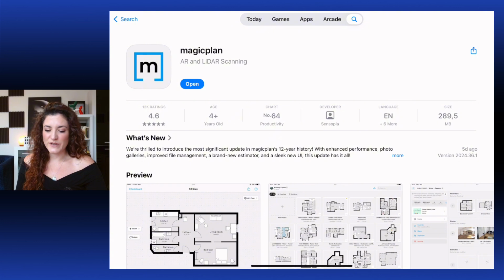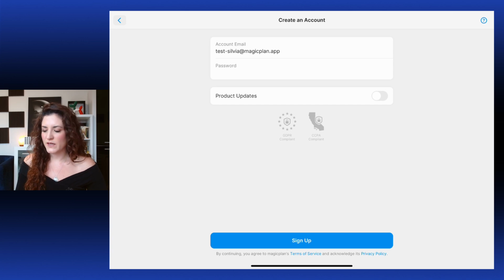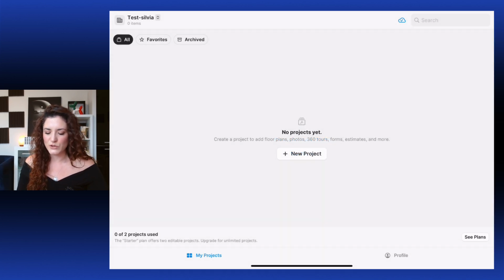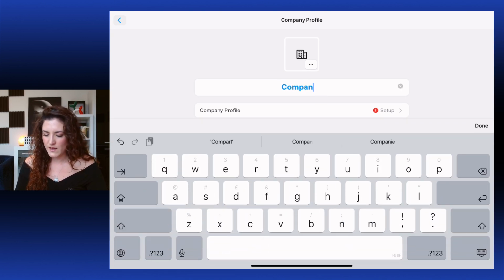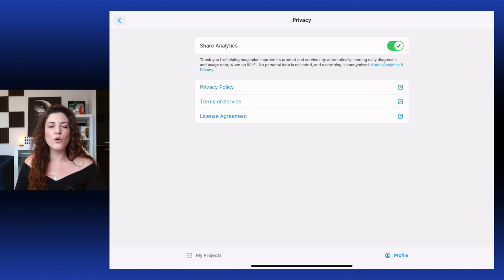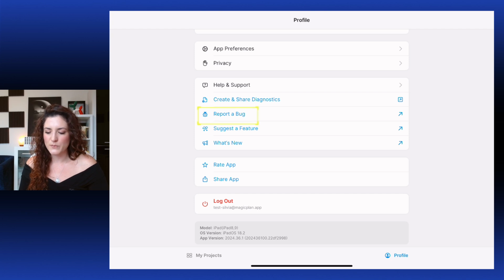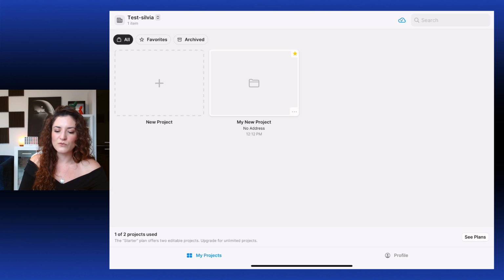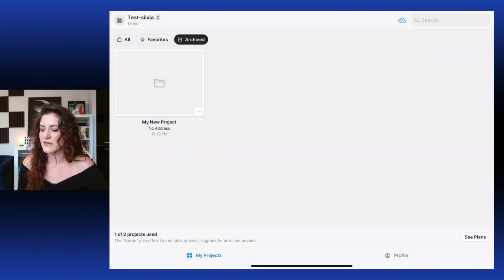📍Quick & Easy SET UP your magicplan app account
Embark on your magicplan journey! This lesson guides you through fundamental steps, from setting up your account and workspace to managing company information, seats, and member access.